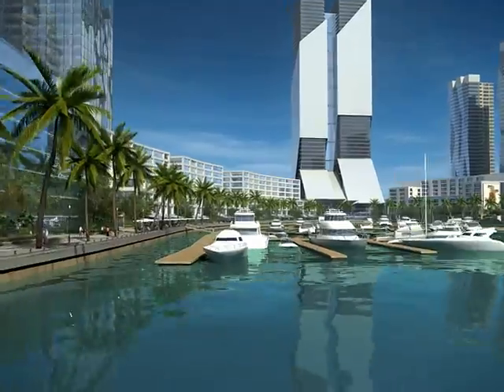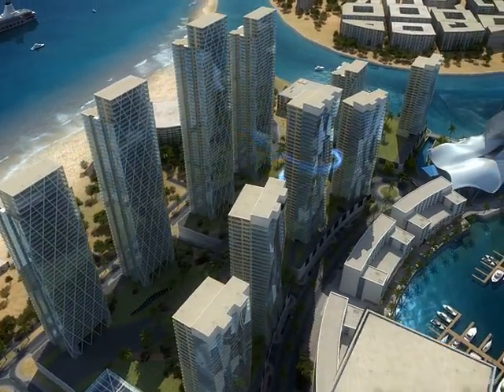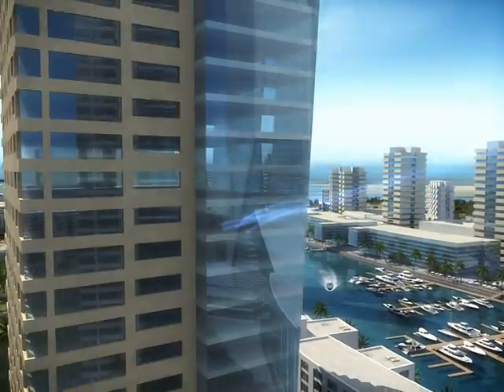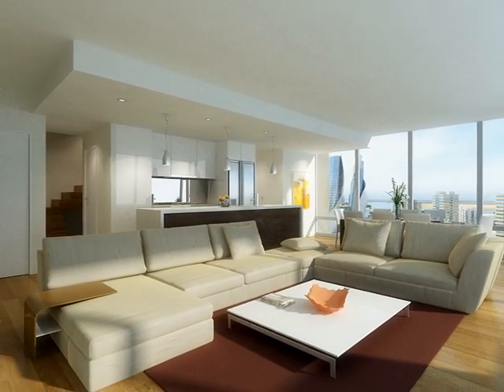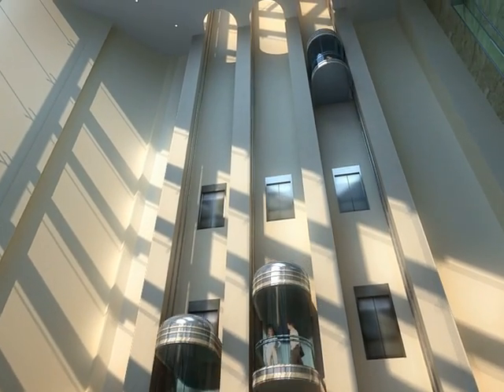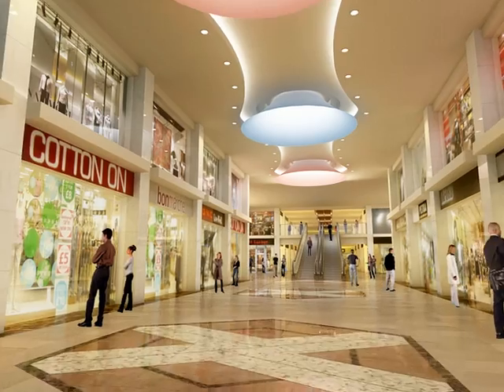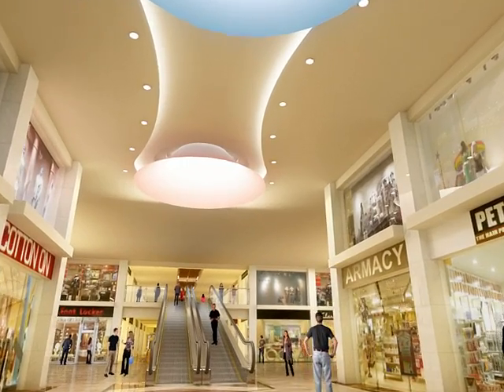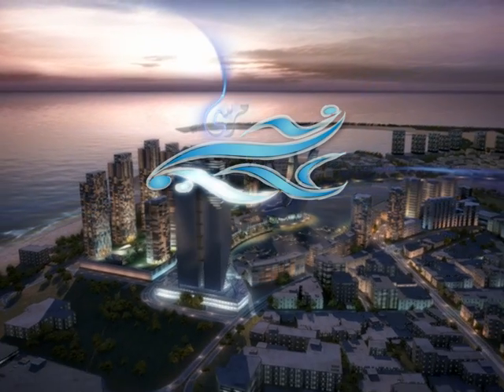Ajman Marina - Digital Frontier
Digital Frontier stomps around making waves in marketing and creative concept visualizations using cutting edge technologies as Virtual Reality, Augmented Reality and Mixed Reality and awesome imagery.

Based in Chengdu - sometimes called China's best kept secret - Digital Frontier mixes local and international talent in exactly the right proportions to deliver excellent quality, superior service and competitive pricing to clients.

For over 18+ years, Digital Frontier has been making connections and establishing relationships all over the globe. Over 30,000+ completed projects have been in a diverse and eclectic array of industries.

The breadth and depth of our experience, along with our strategic location in one of China’s fastest growing economies, means we are uniquely positioned to bring your voice and vision to the largest market on earth and to any other market in the world.